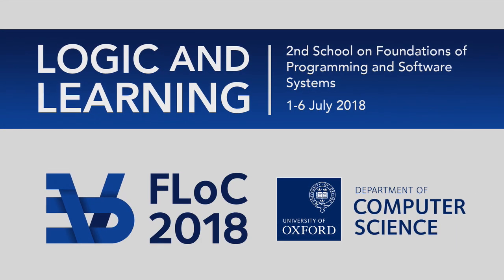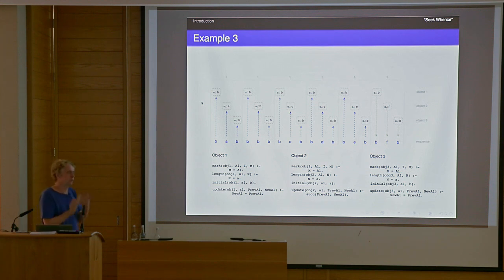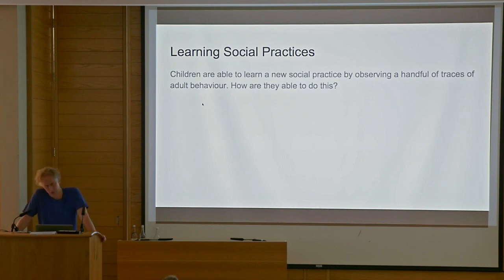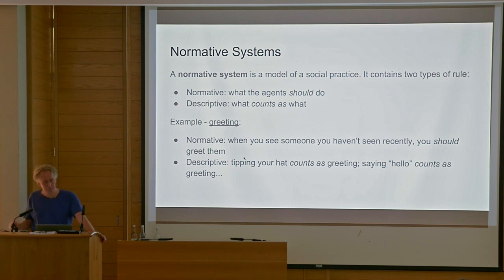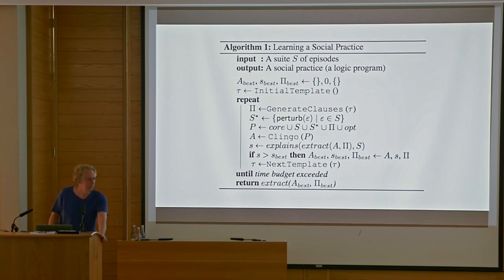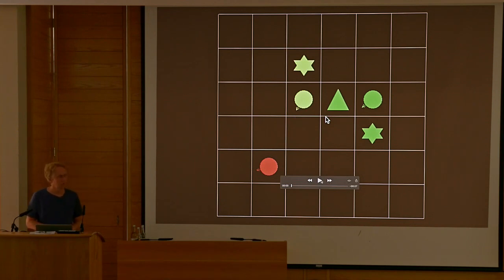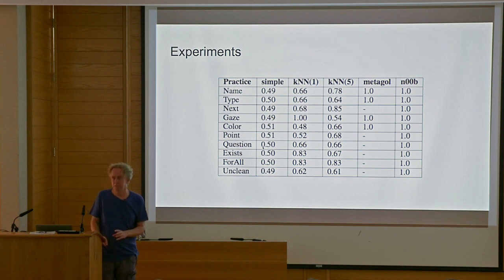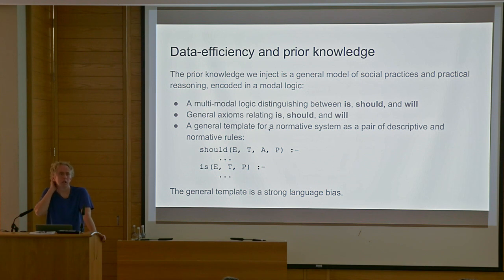Richard Evans: Inductive logic programming and deep learning II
Lecture 20, Friday 6 July 2018, part of the FoPSS Logic and Learning School at FLoC 2018 for further information.